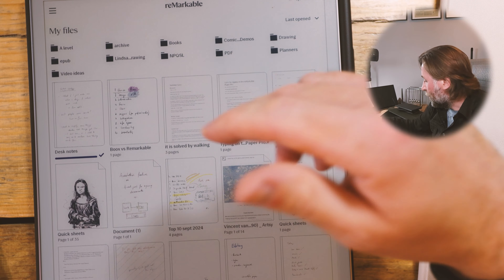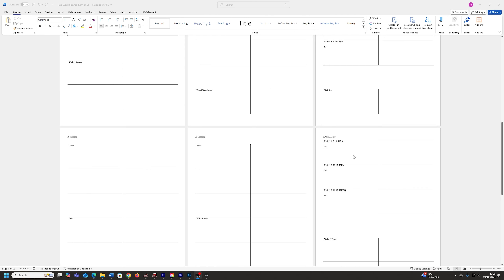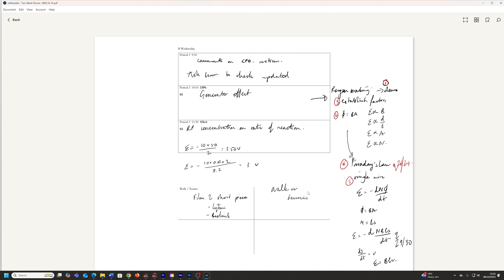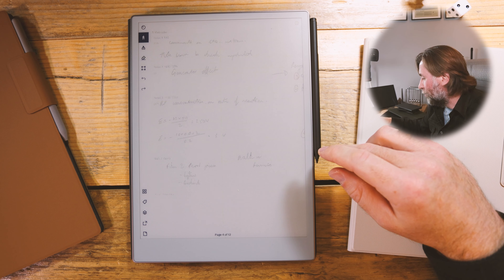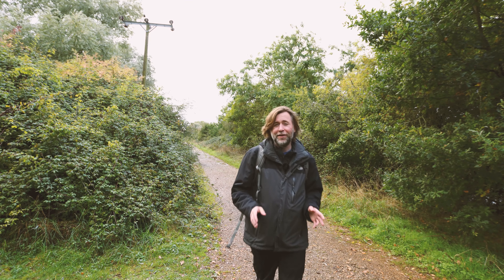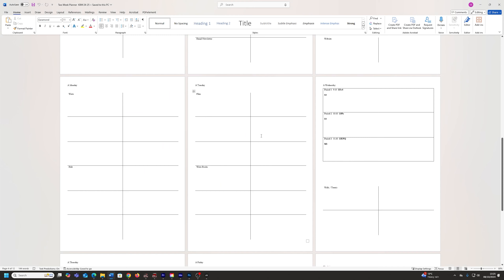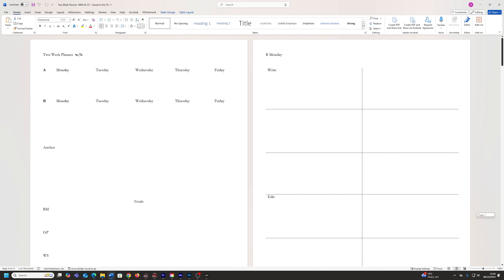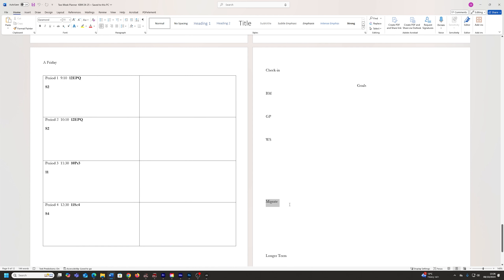Make Your Own Templates on reMarkable Pro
For me getting the most out of your reMarkable Pro is about making it work for you.  And one of the best ways to do that is to make your own templates. Let me show you how.

Here's the Go 6 at the official Boox Store.

(Now out of kickstarter, $50 discount applied at checkout with this link, or code KITBETTSMASTERS.)

Book guides to help you go faster!